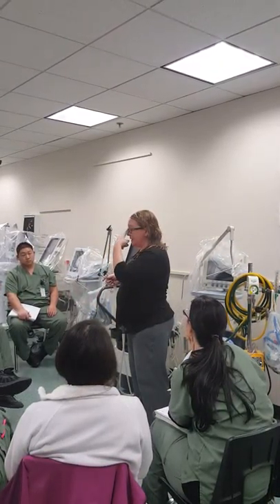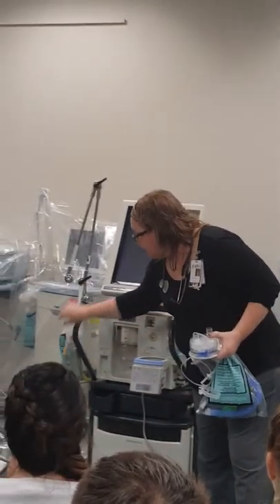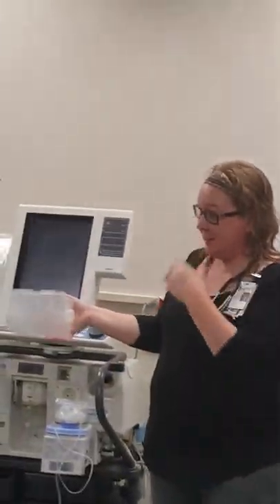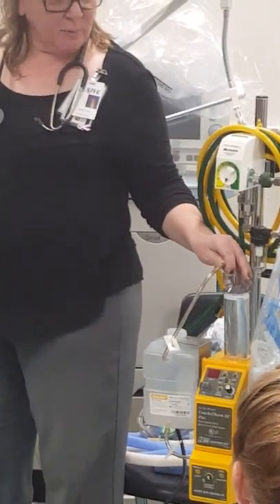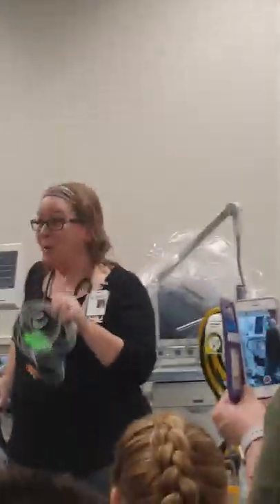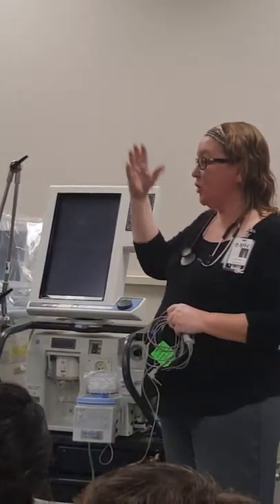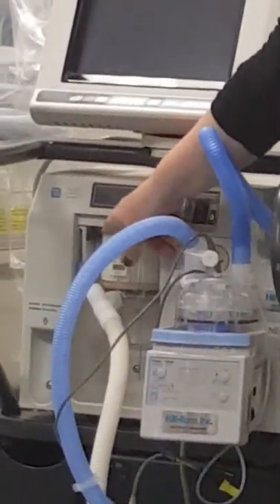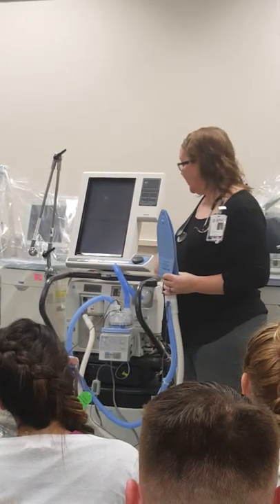January 23, 2016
RT30 - vents